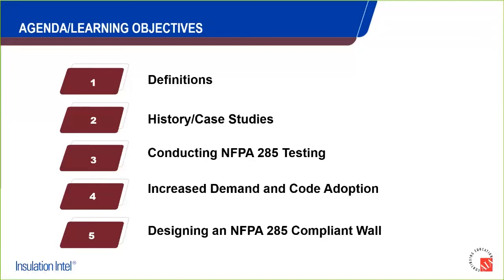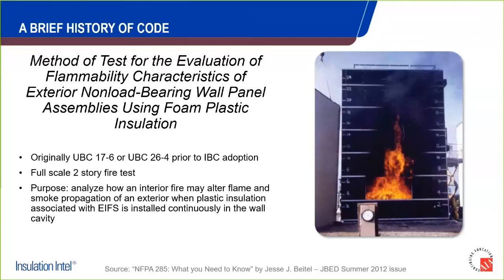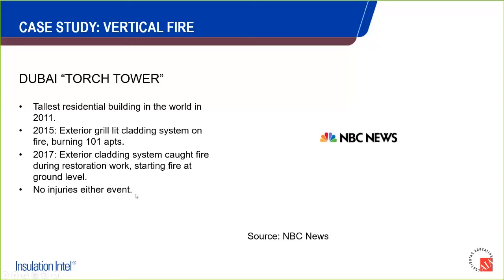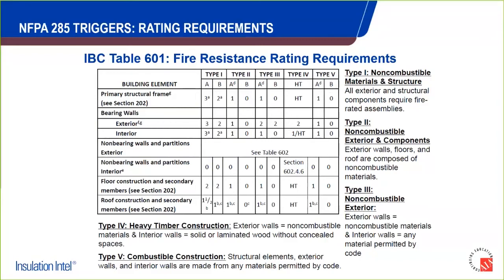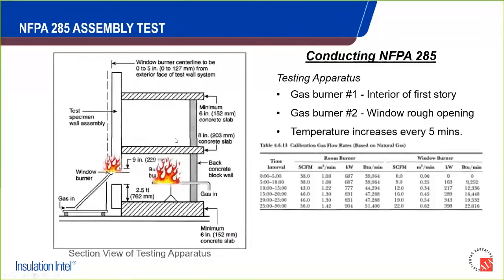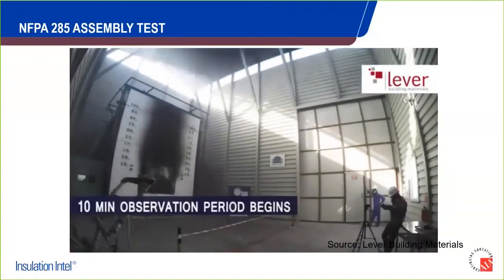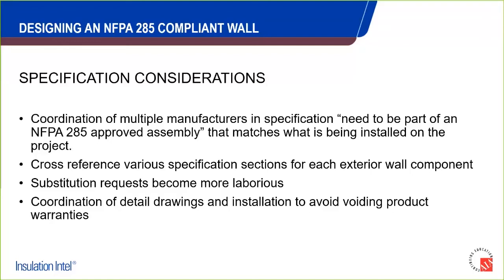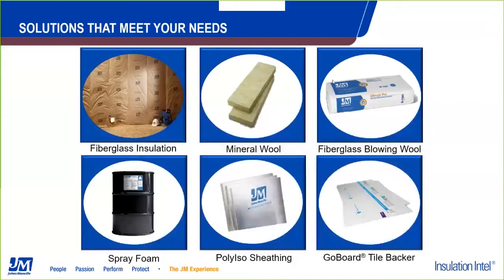Cracking the Code: NFPA 285 for Wall Assemblies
Learn  about the NFPA 285 testing history, process, components, and updates and what it means for future building design.